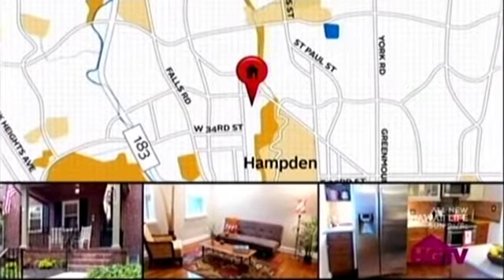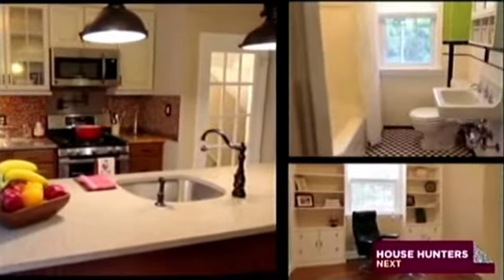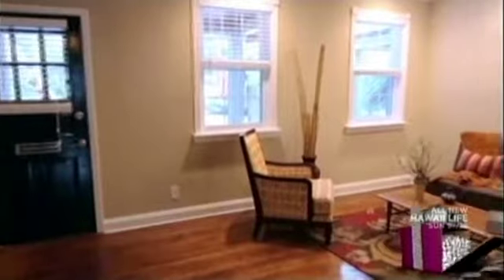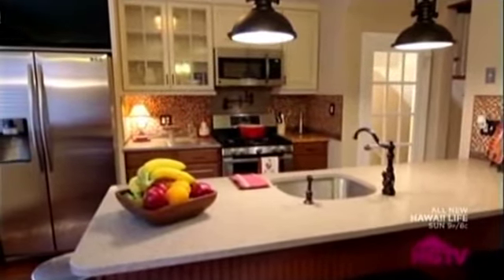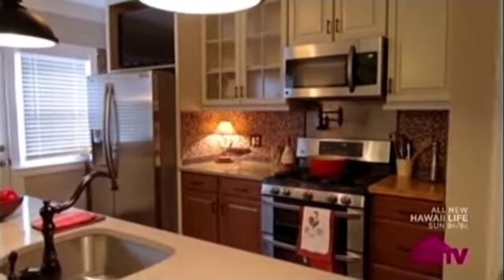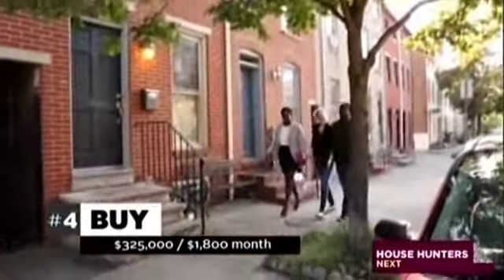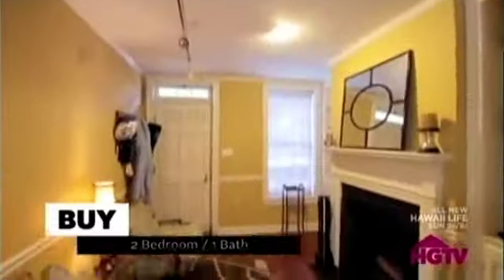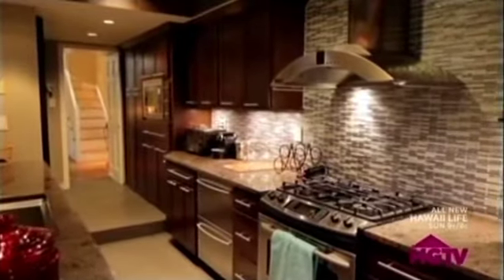Rent or Buy? HGTV's Show Featuring Alethea King from Spectrum Enterprises LLC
Spectrum Enterprises LLC. Looking to buy a property in Baltimore or surrounding Maryland area? From HGTV's Rent or Buy, see Spectrum Enterprises Alethea King help Chris decide whether to rent or buy a property in Downtown Baltimore. Spectrum Enterprises boutique real estate brokerage is here to help you through every aspect of the buying process. There is no brokerage better equipped to help you purchase your next home.

The full episode of Rent or Buy "Relocating To Charm City" can be purchased at iTunes and Amazon.